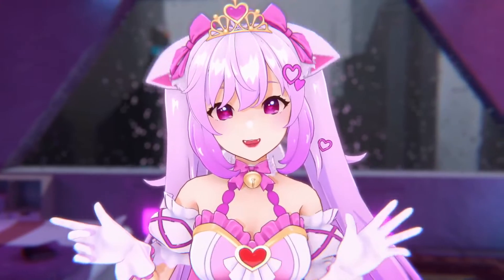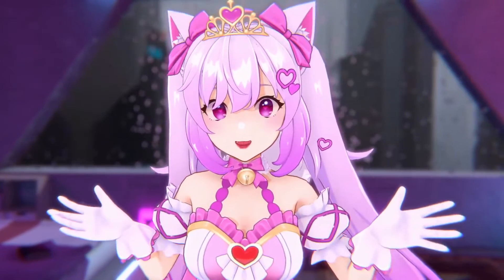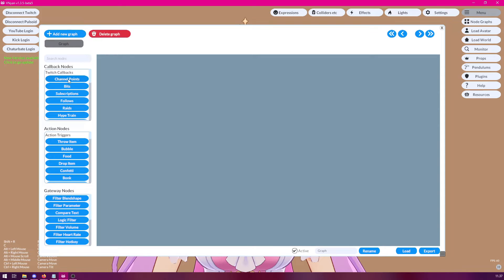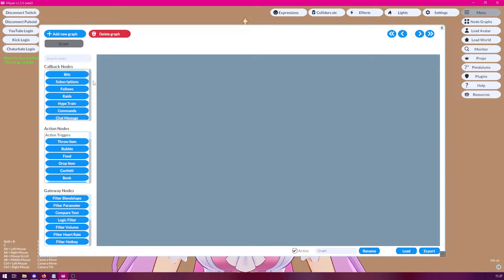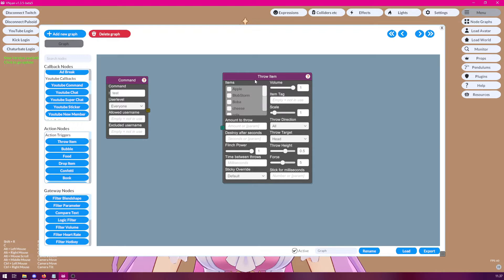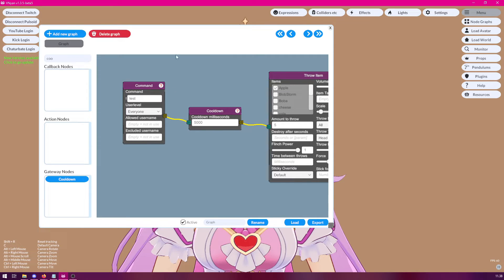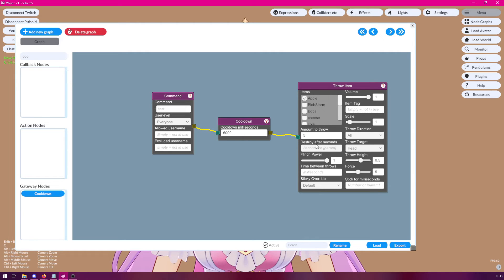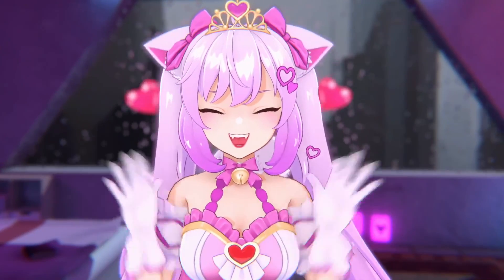Easy Redeem Cooldowns in VNyan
One of the common questions I get asked is how to add a cooldown between effects. Today I'll show you how to do that with the new Cooldown-node